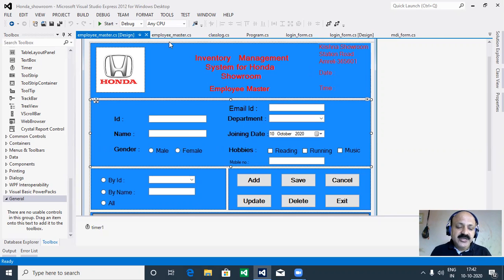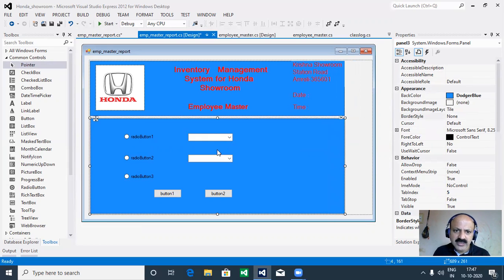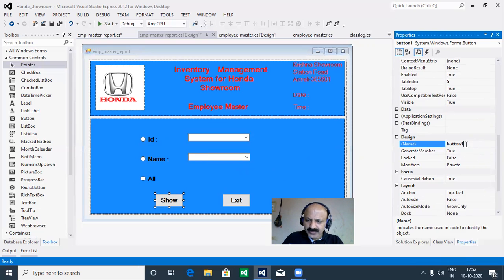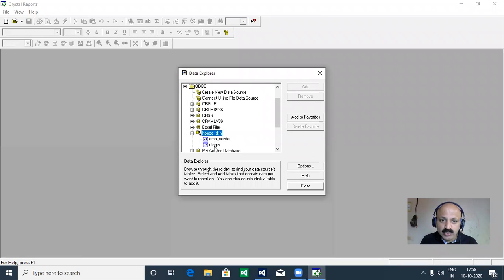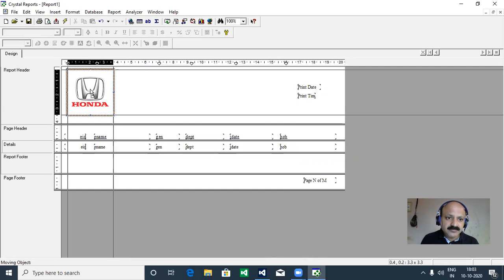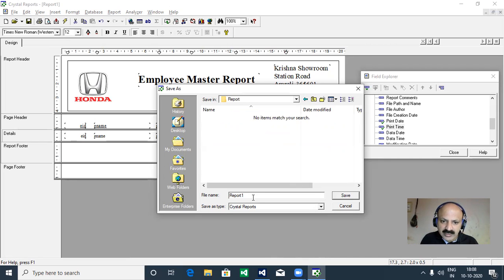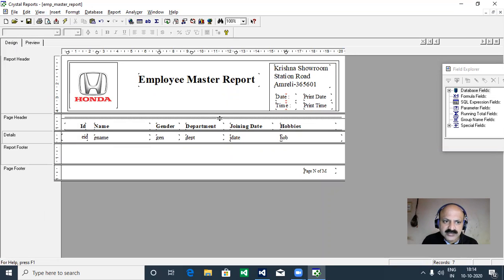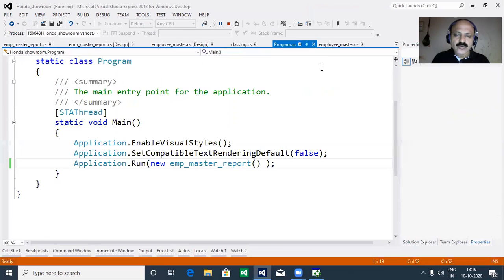Project Crystal Report Design in C# Windows Forms Application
In this video lecture cover the two design first C# Windows forms design and second Crystal report design. In C# windows form take three RadioButton and two ComboBox and Two Button and second Crystal Report first create the DSN ans first take Report Header design and then take Page Header and details section take the table employee master all fields. Crystal report there are five section 1. Report Header 2. Report Footer 3. Page Header 4. Page Footer 5. Details